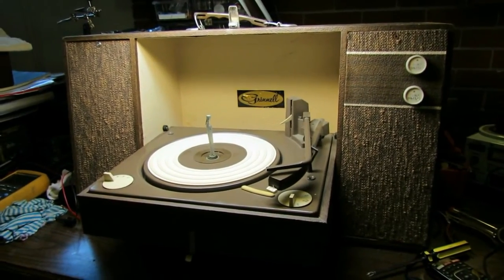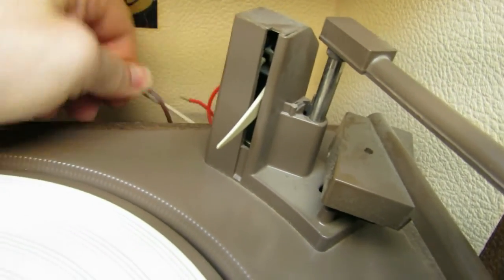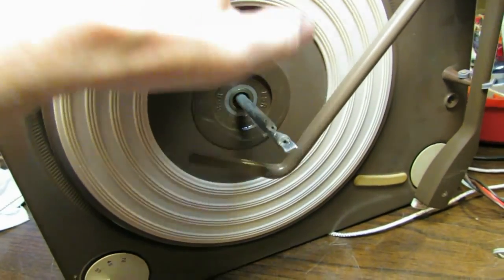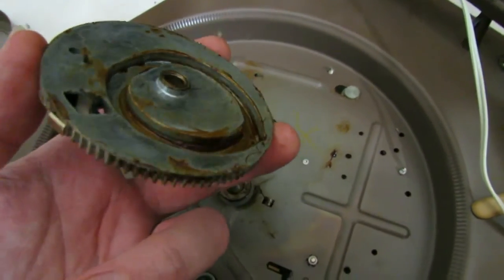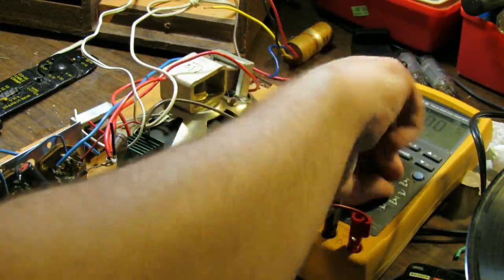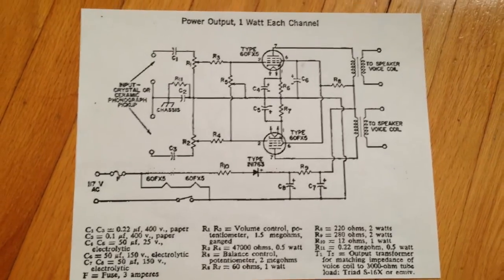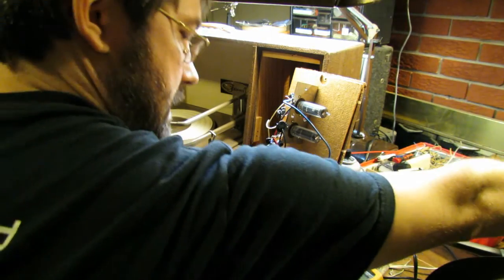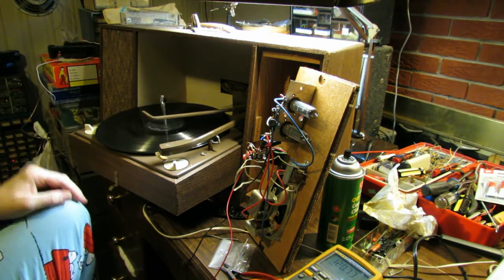1966 Grinnell Portable Record Player Changer Service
In this video we'll repair the little portable record changer I found at the local flea market antique mall, previously featured in this video
We will disassemble and lubricate the BSR changer and service the 60FX5 based stereo tube amplifier, change filter capacitors and change the selinium rectifier diode to a silicone rectifier diode.